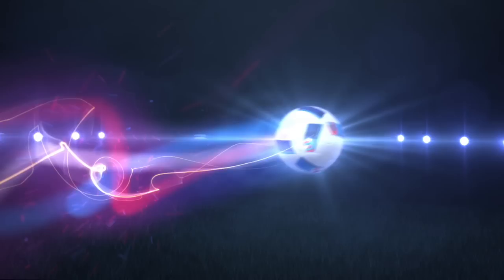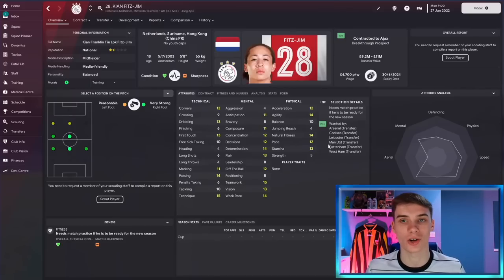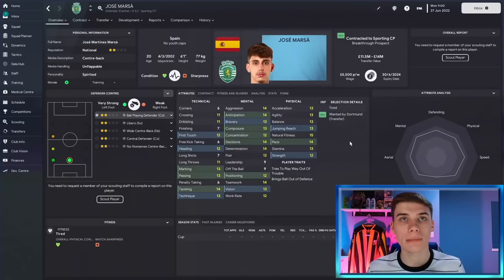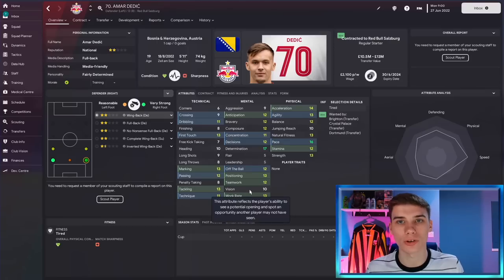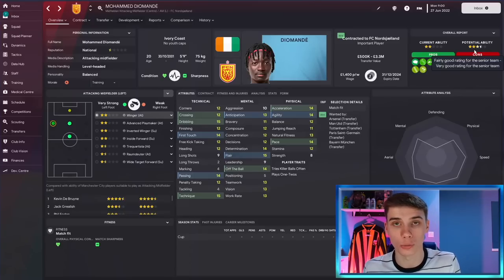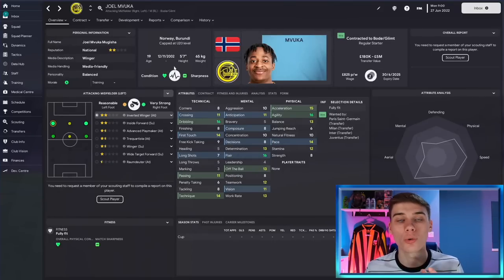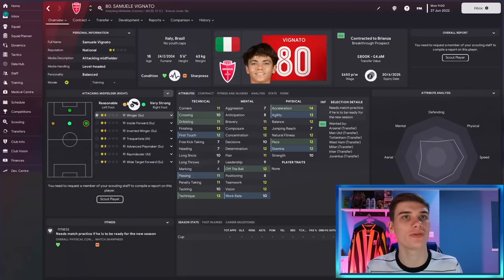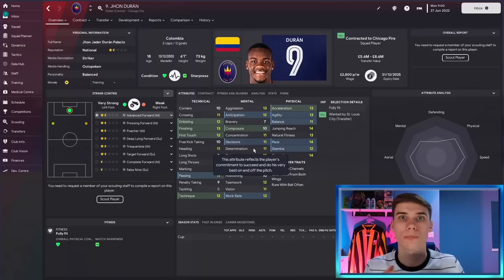Wonderkids To Sign ASAP In FM23 | Football Manager 2023 Best Wonderkids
Today, Jake looks at a team of Wonderkids To Sign ASAP In FM23. These players are some of the best Football Manager 2023 Wonderkids. With Football Manager 2023 now here we look at the best Wonderkids to sign in Football Manager 23, focusing on players to get before they move club and its too late!

Be sure to follow Jake's own channel and Twitter - See his FM23 Leicester Save + Rebuilds here!